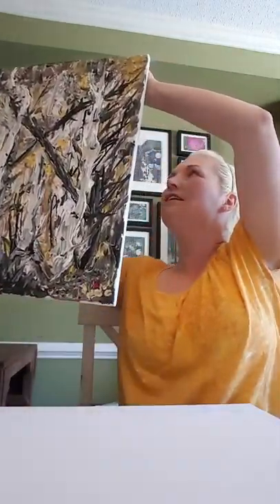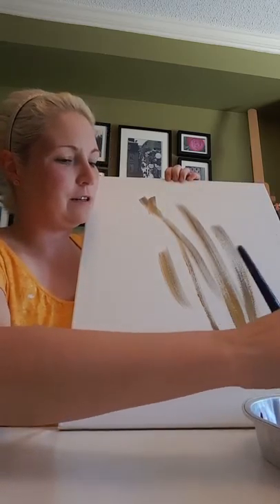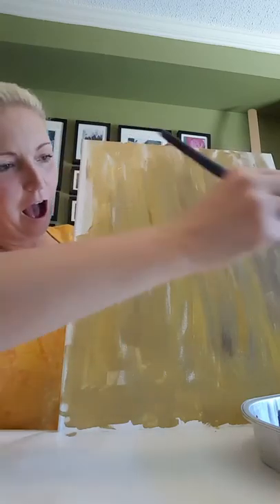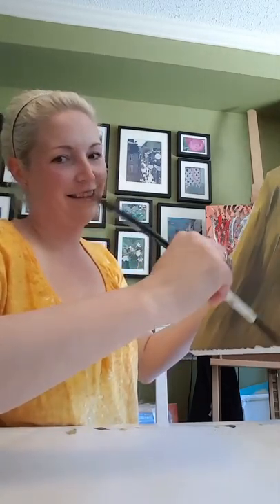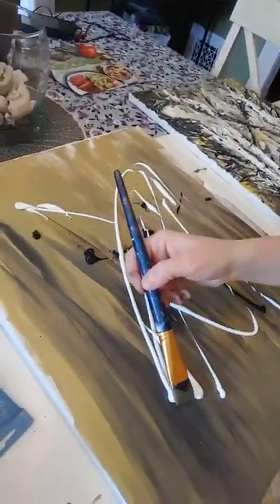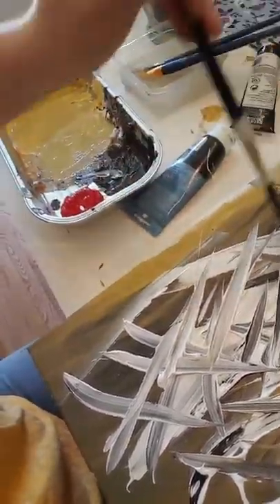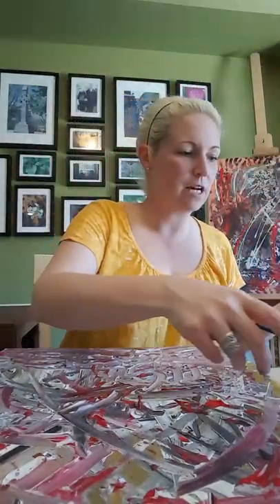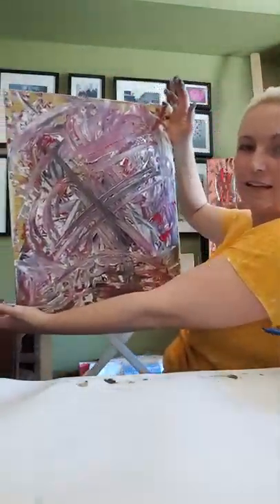Art with heart - session three ♡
Acrylic abstract painting of trees...??